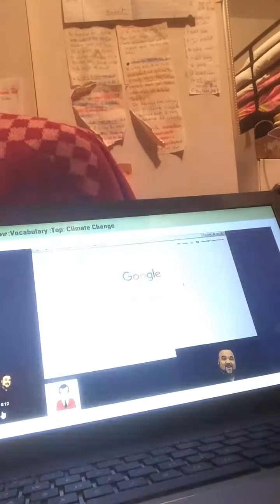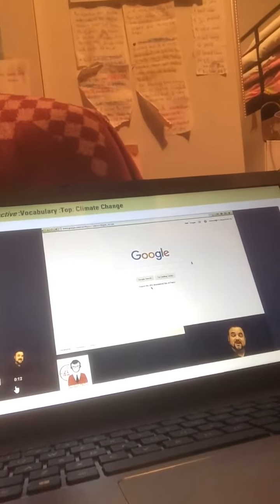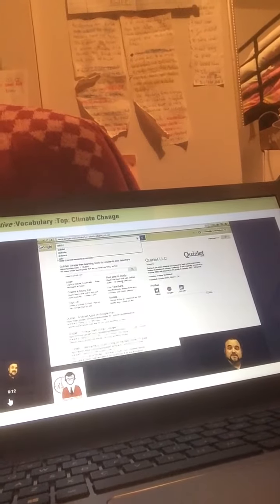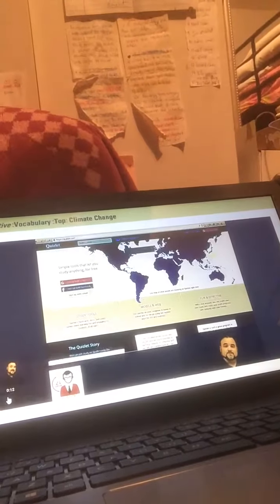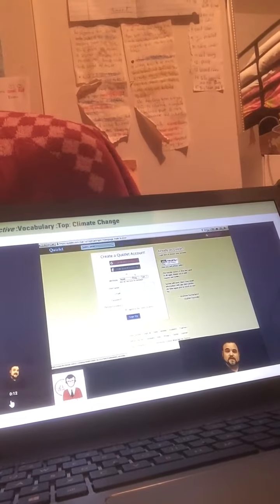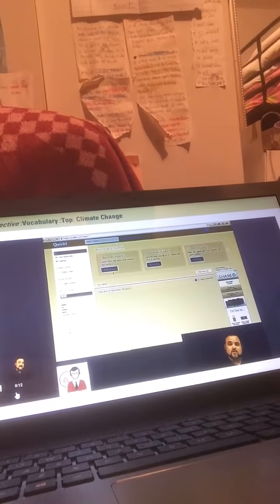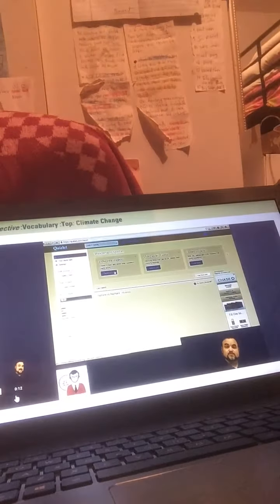Technology for Teach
micro Lesson for technology